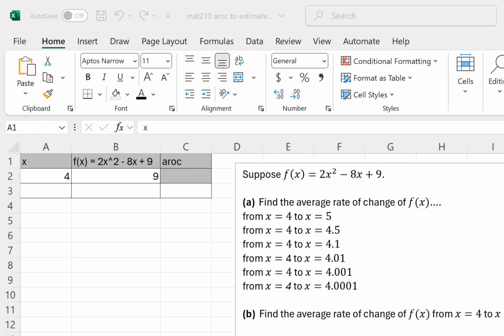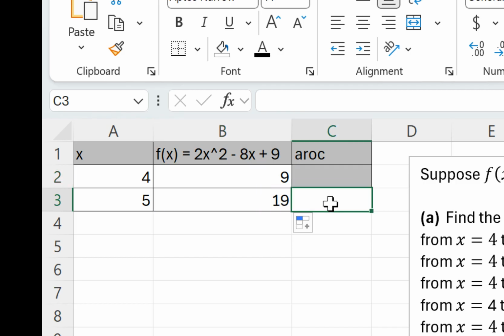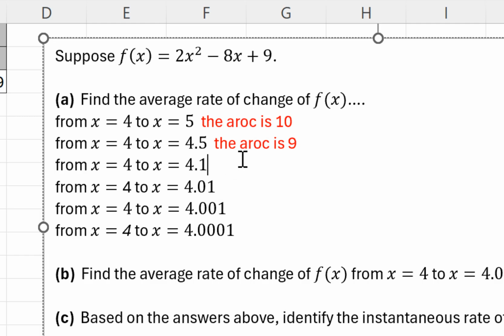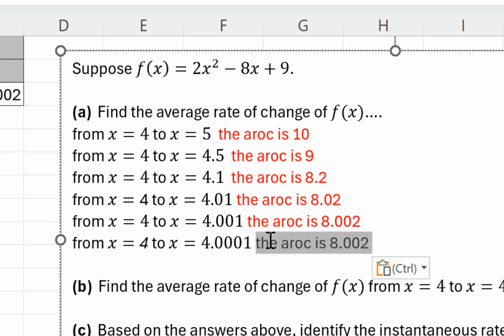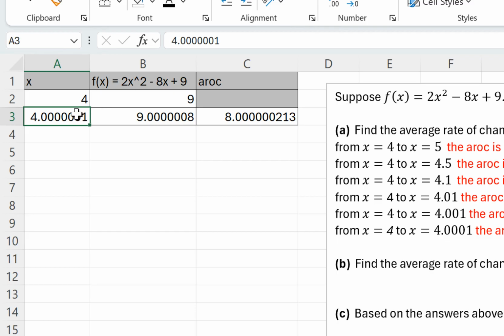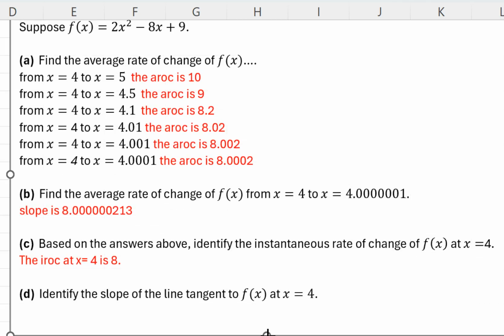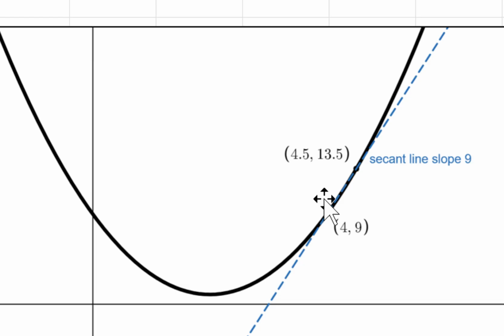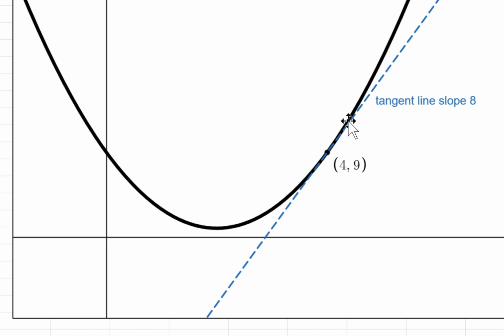aroc to estimate iroc with excel